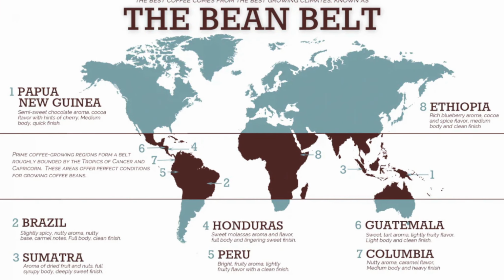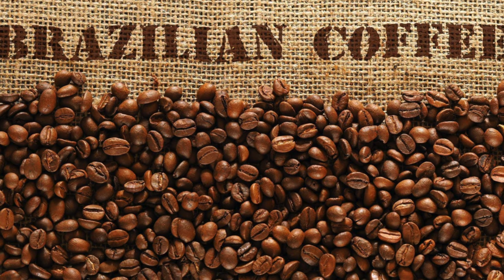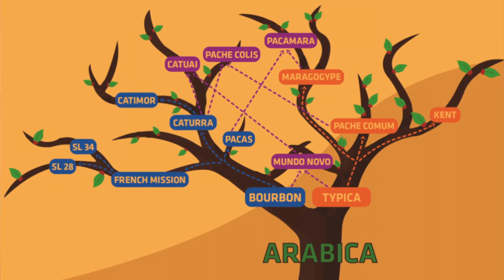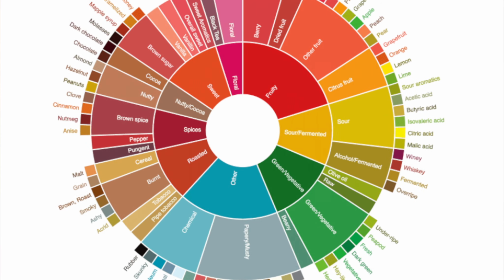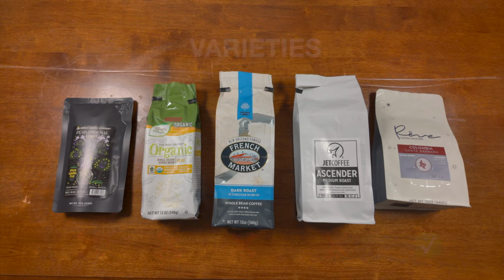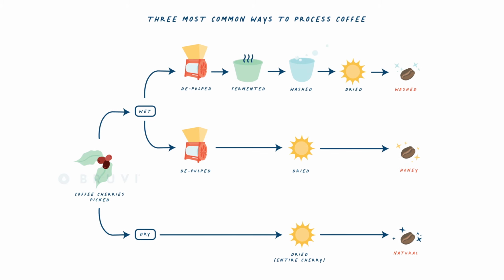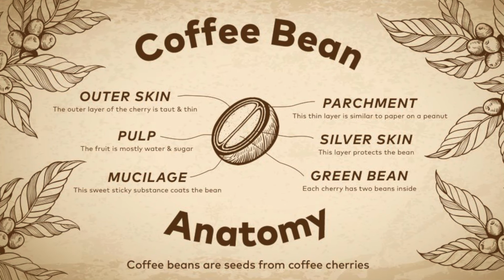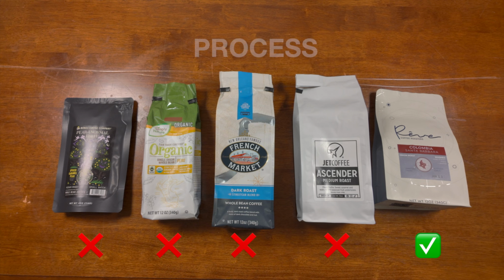☕️ Best TIPS to choose FRESH whole coffee beans ☕️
In this video I explain the most important information you need to know when choosing fresh whole coffee beans. Roasting, origin, variety, Arabica vs Robusta etc. Coffee beans are not all the same, and they're rarely fresh.
Learn how to recognise good whole coffee beans and, above all, how to recognise FRESH whole coffee beans.

00:00 Intro
00:37 The Composition
01:31 The Roast
02:04 The Origin
02:42 The Varieties
03:00 The Process
03:30 The MOST important
04:05 What is your best ?